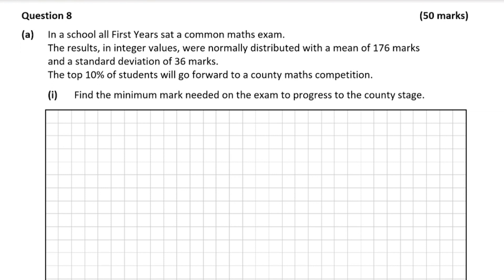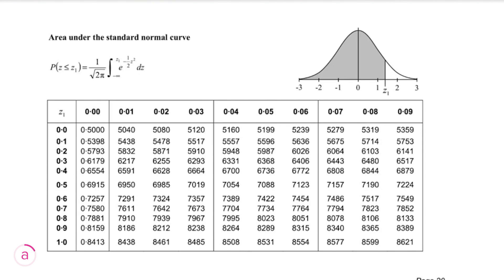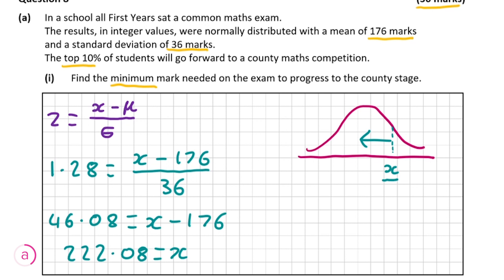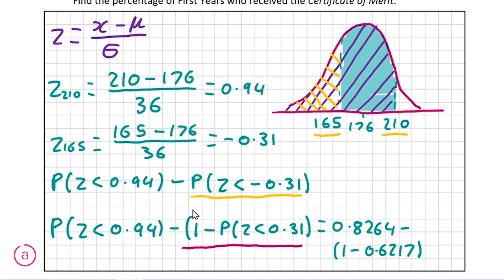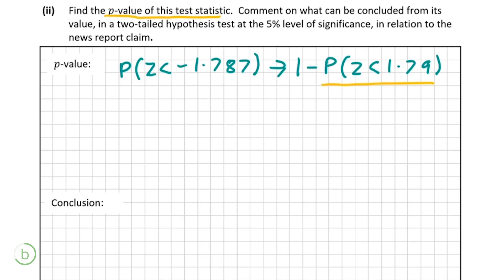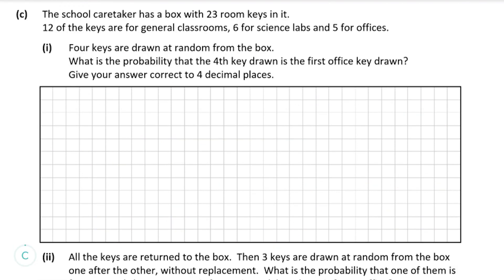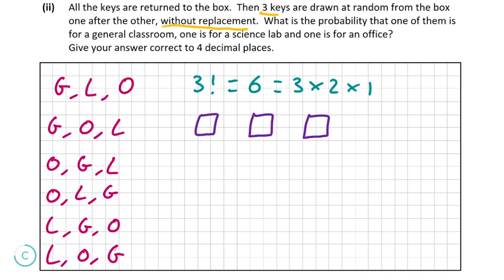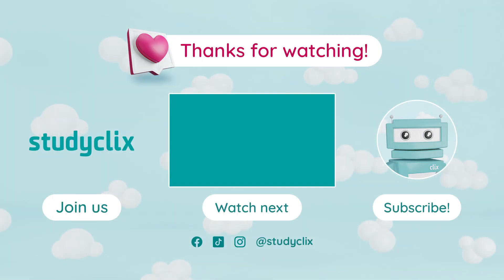Statistics & Probability | Solution to 2020 Paper 2 Question 8 | Leaving Cert Higher Level Maths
Watch Sam walk through this question to show you how to get full marks. For more Leaving Cert maths video solutions on statistics , check out

Content:
00:00 Begins
00:31 Part a
07:35 Part b
11:37 Part c